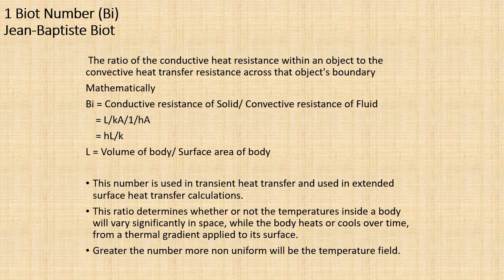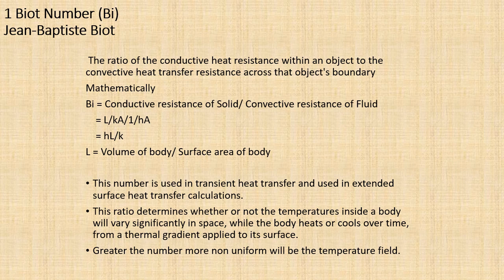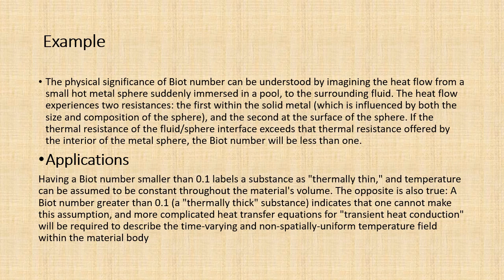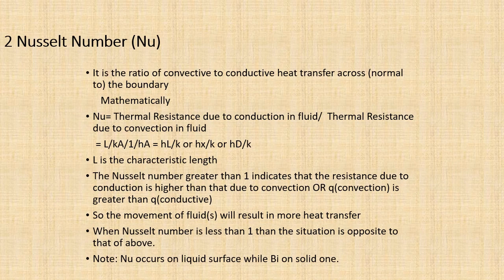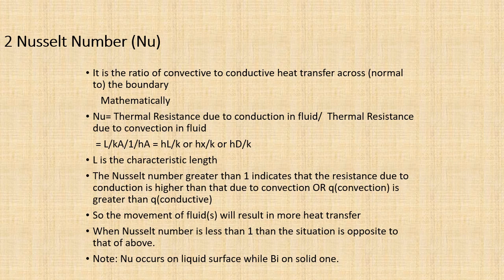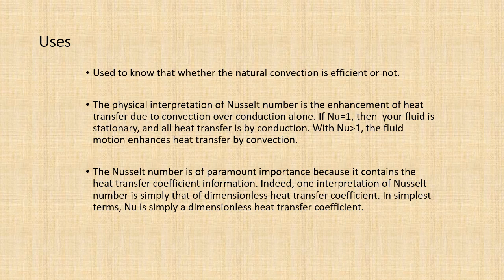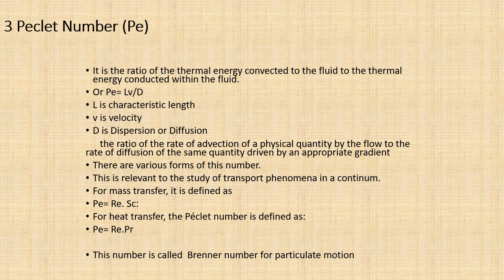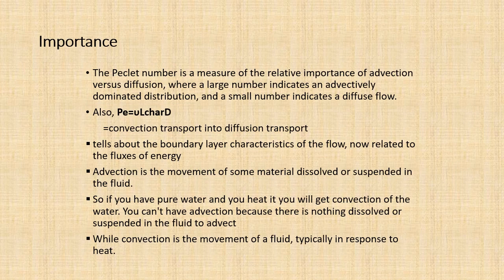Dimensionless Numbers part 01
Assalam u Alaikum, this is our first video, which is on dimensionless numbers. The topic is very very important for all engineers particularly the Chemical Engineers.
I hope you will get some useful information after watching this video.
Jazak Allah Khair